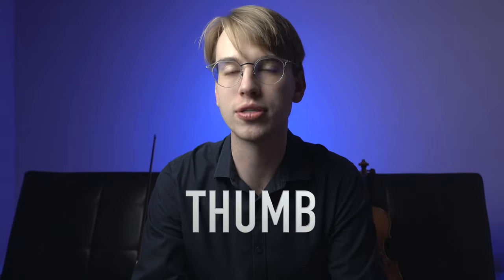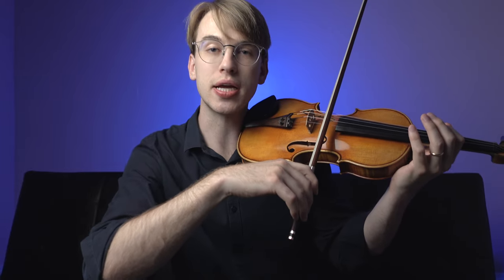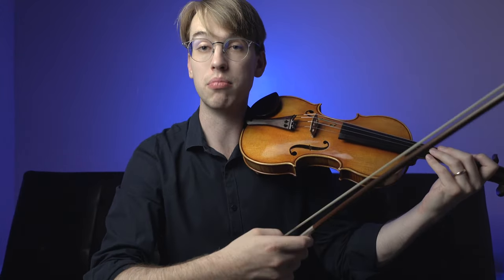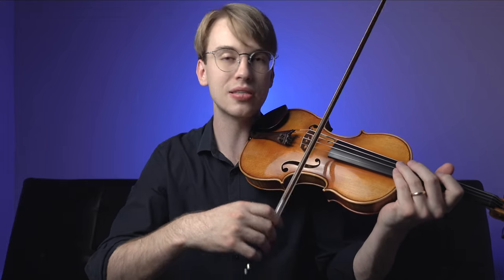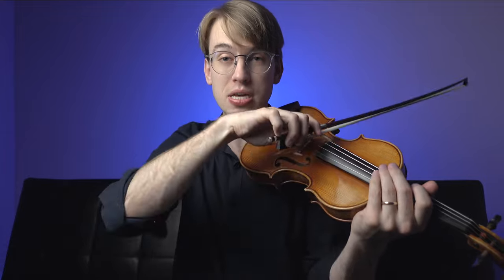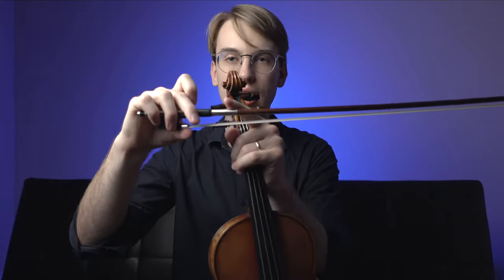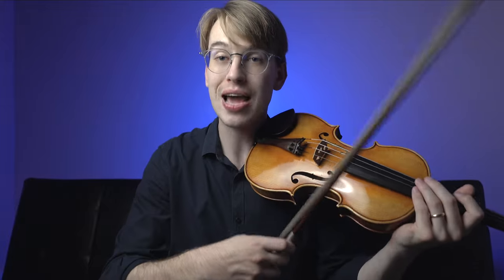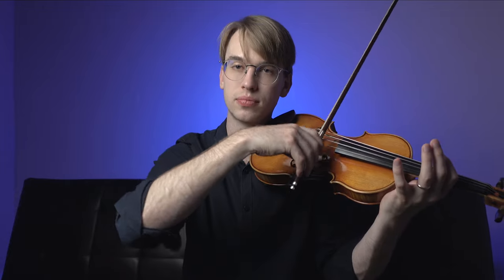How Do I Fix My Shaky Violin Bow? Transform Your Violin Bow With These Important Tips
I'll be addressing a common issue that many violinists face: a shaky bow. If you've been struggling with this problem, you're in the right place. I'll be sharing some important tips and techniques to help you overcome this challenge and improve your violin playing.

Throughout the video, I'll guide you through practical exercises and demonstrations that will assist you in stabilizing your bowing and achieving a smoother, more controlled sound. We'll cover everything from proper bow grip and hand positioning to developing a relaxed and steady bowing motion.

I understand the frustration that comes with a shaky bow, whether you're a beginner or an experienced player. That's why I'm here to provide you with valuable insights and solutions. By implementing the tips and techniques shared in this video, you'll be able to produce a more consistent and beautiful sound on your violin.

SAY HELLO!